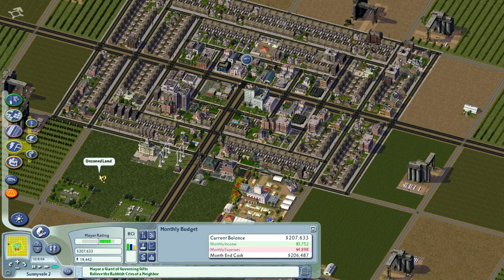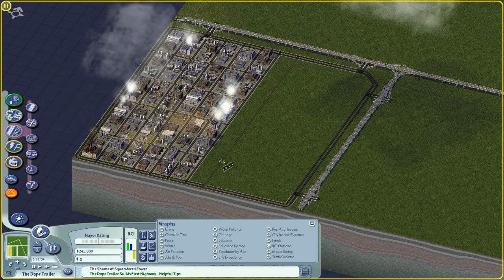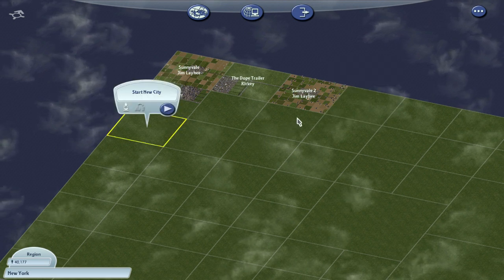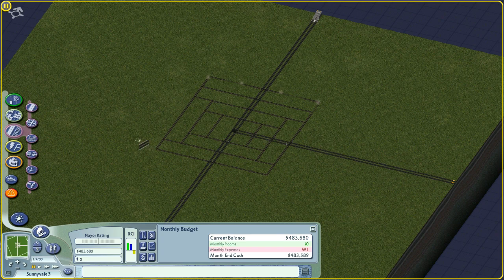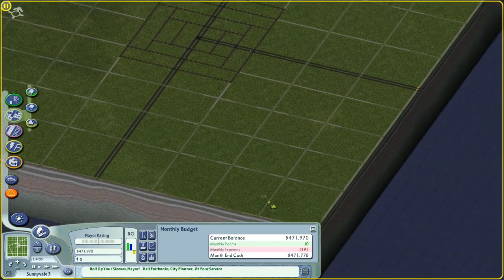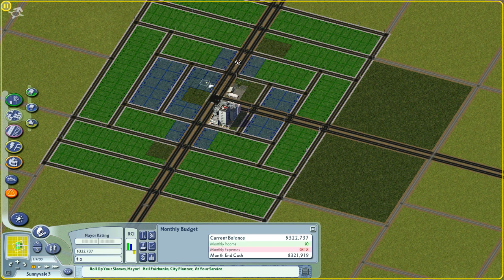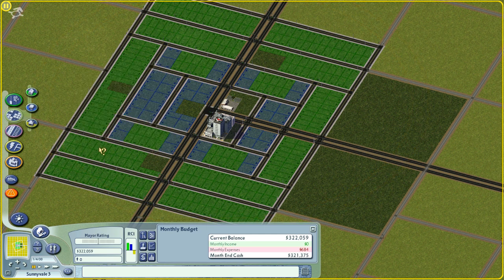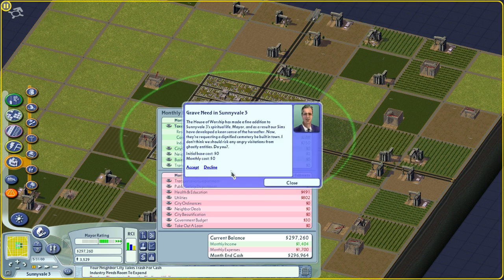Let's Play Sim City 4 EP-08 *optional*